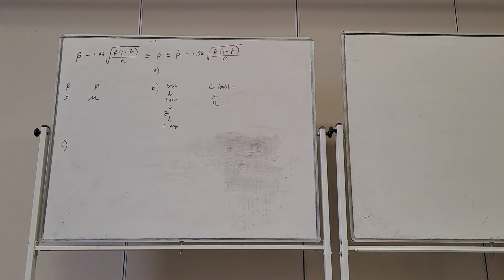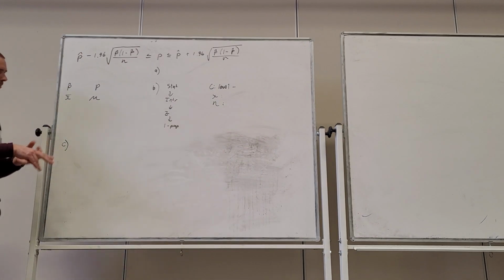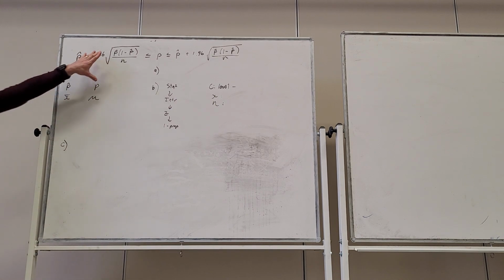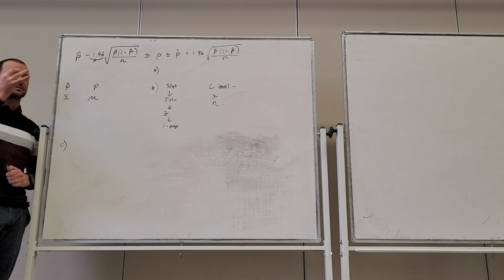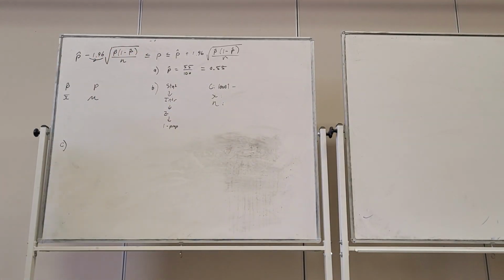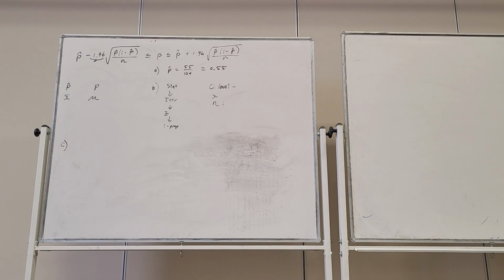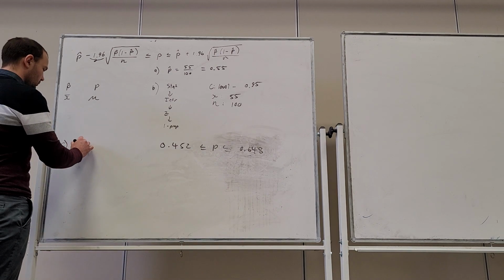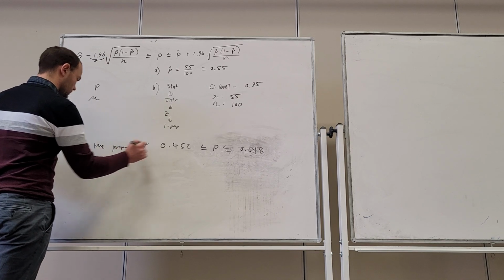9F.1 Confidence Intervals for Proportions